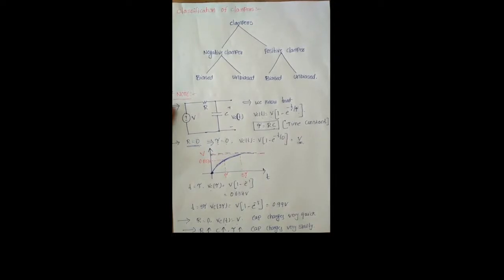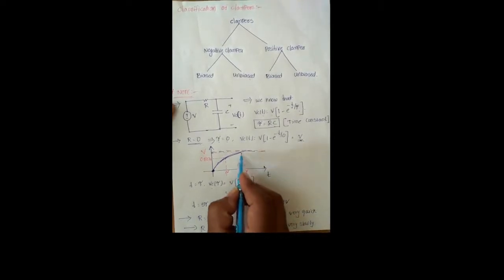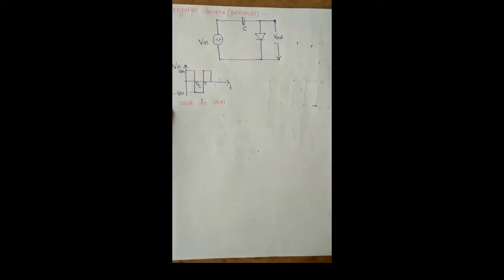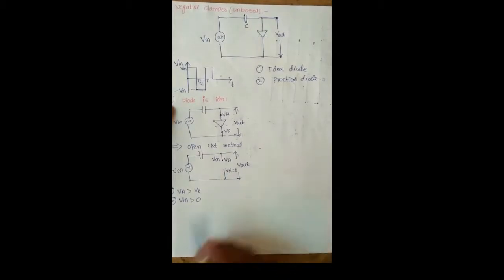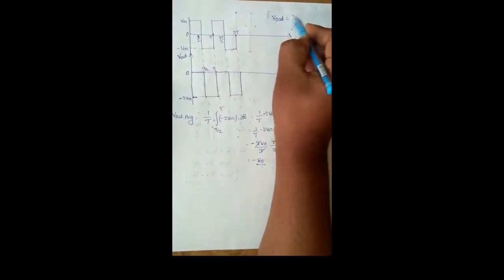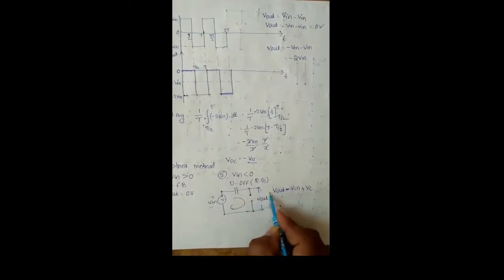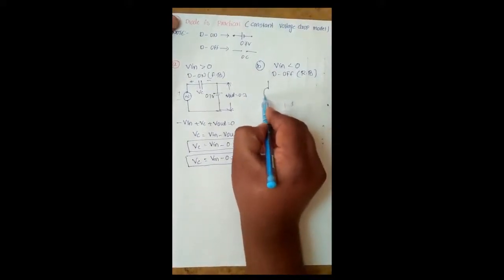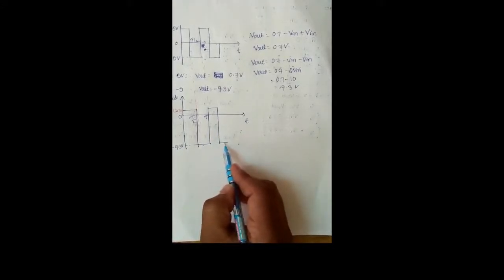Analog Circuits: Lec-07